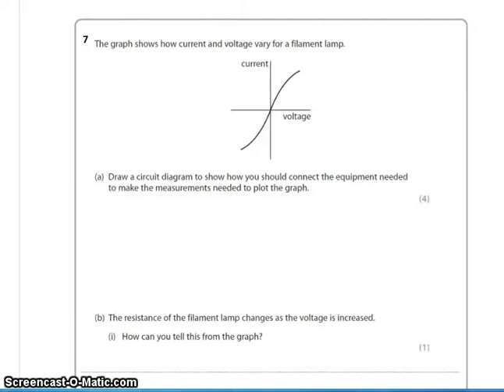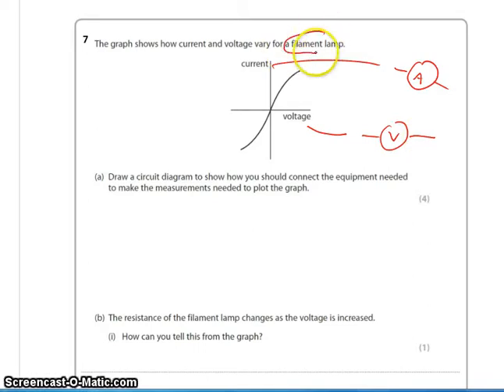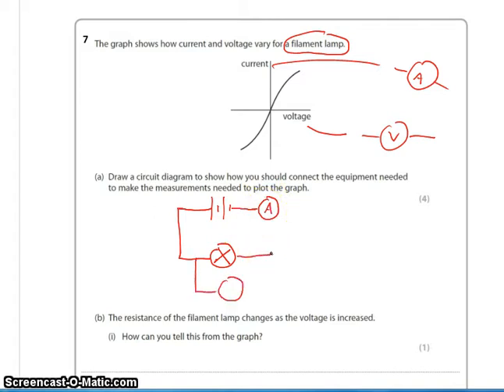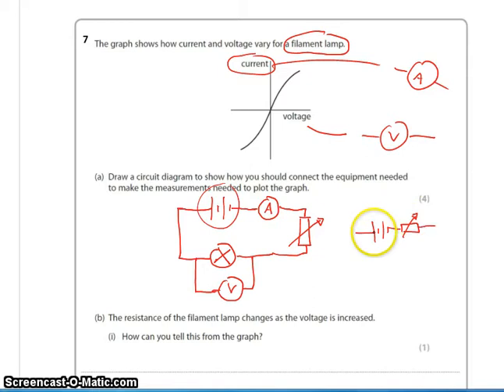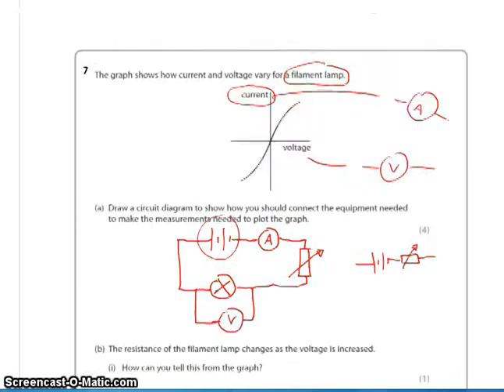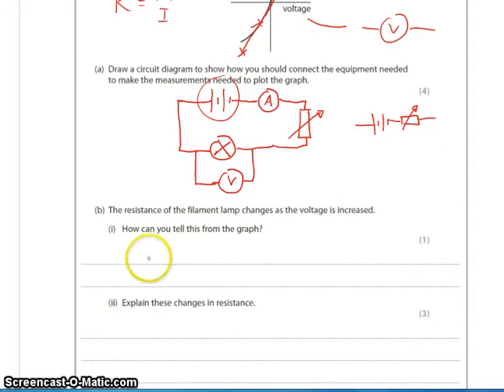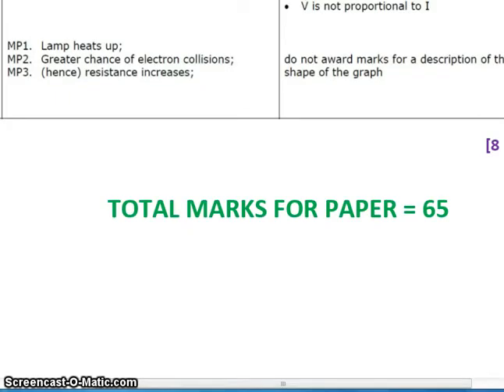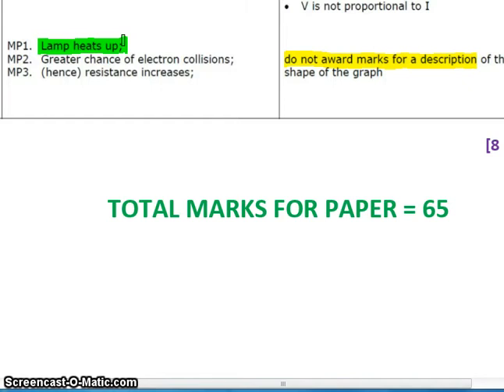Year 11 mock question 7